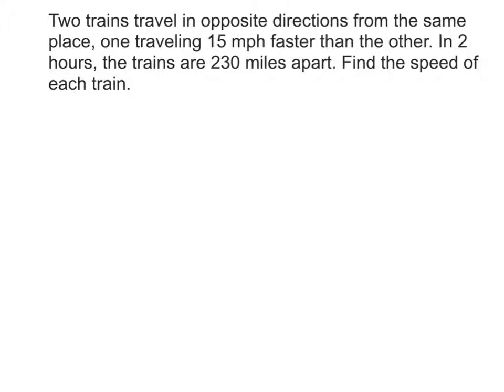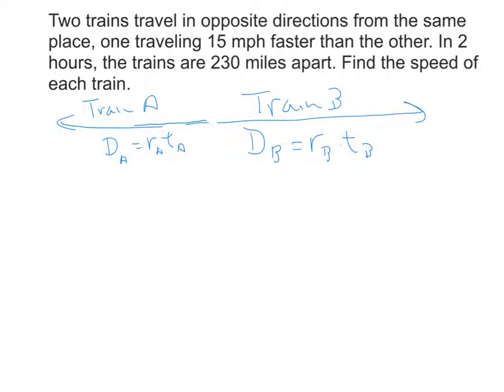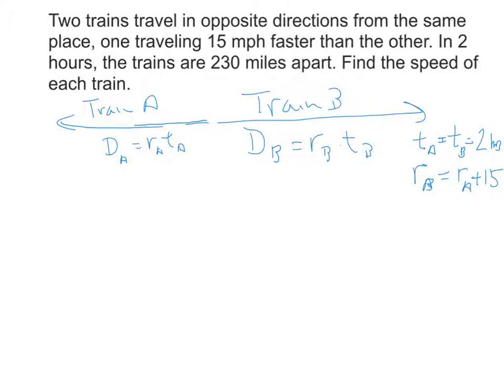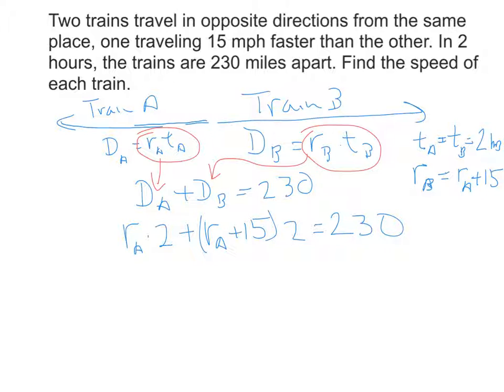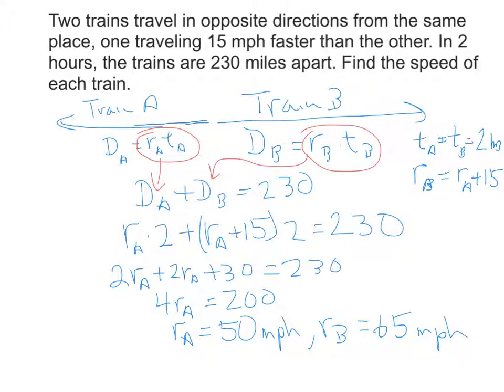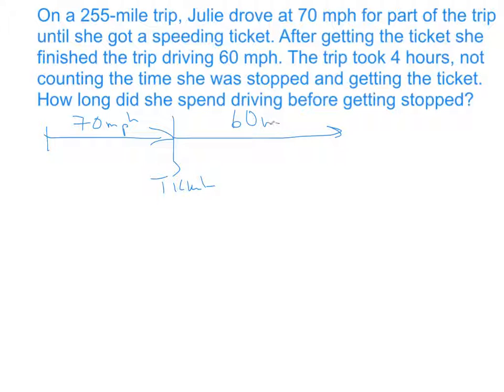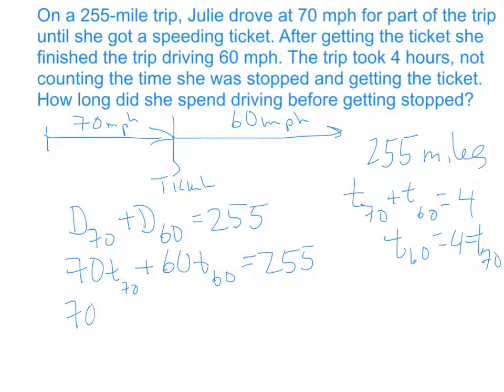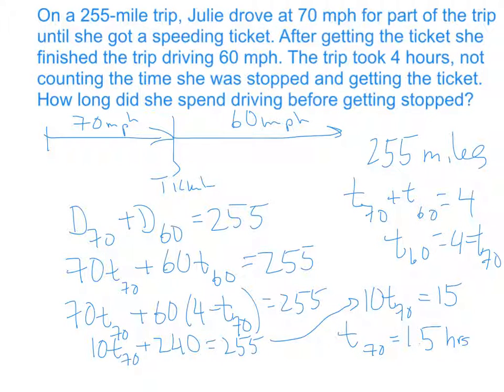two classic d=rt problems